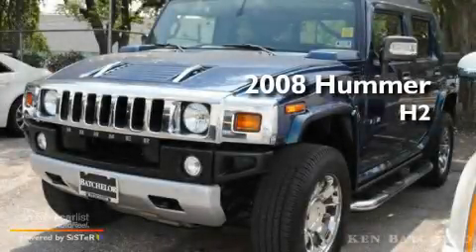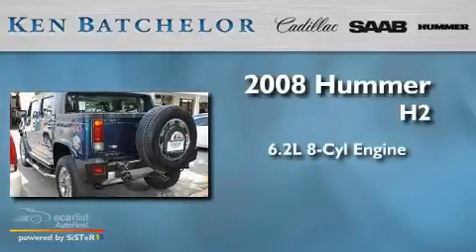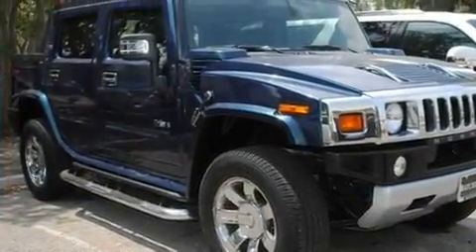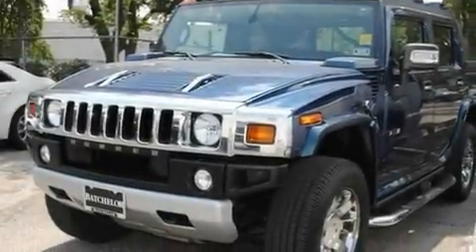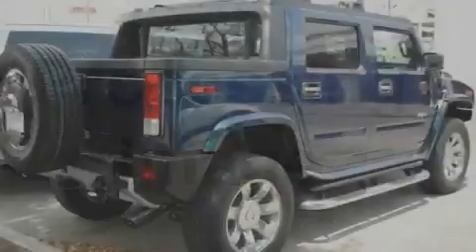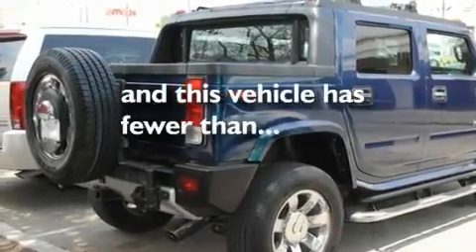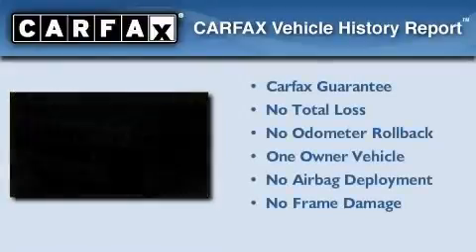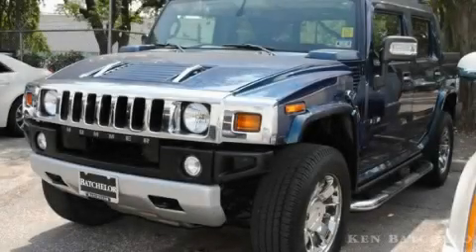2008 Hummer H2 San Antonio TX 78230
Year : 2008

 Make : Hummer

 Model : H2

 Engine : Vortec 6.2L V8 SFI

 Trans . : Automatic

 Exterior : Blue

 Miles : 39,508

 Interior : Black

 11001 IH-10 W

 Mission

 Values

 Pre-Owned 2008 Hummer H2 San Antonio TX